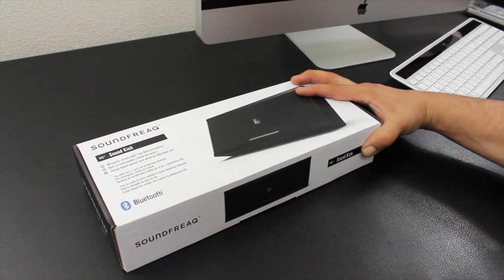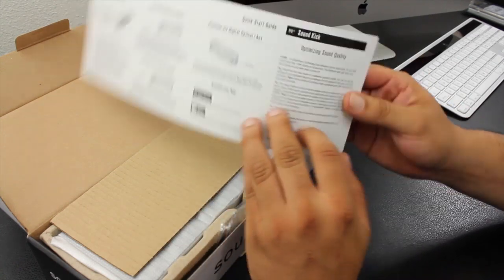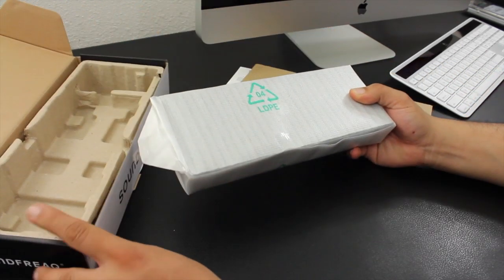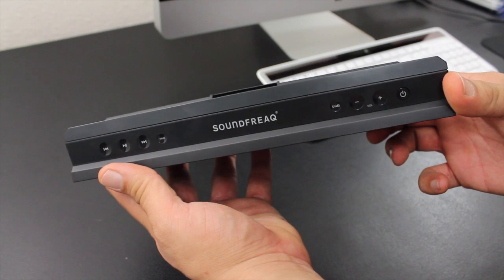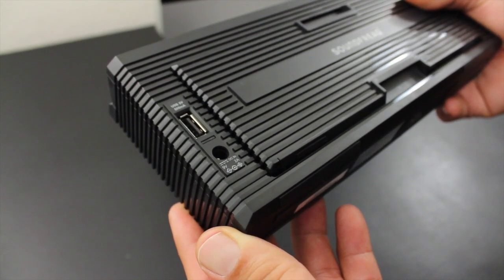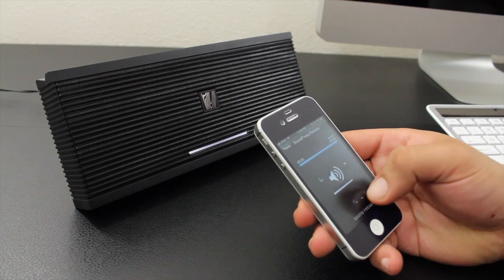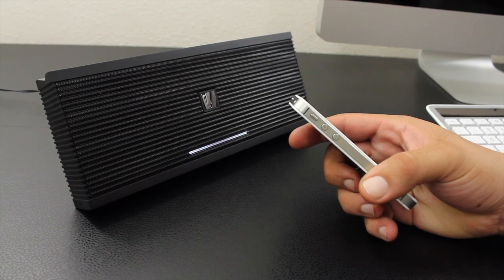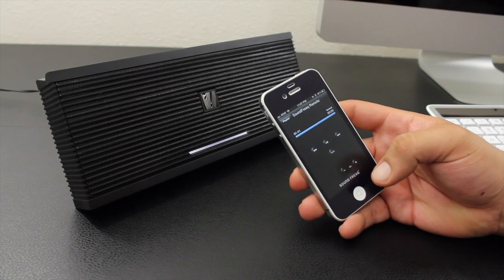Sound Freaq Sound Kick SFQ-04 Unboxing And Sound Demo.